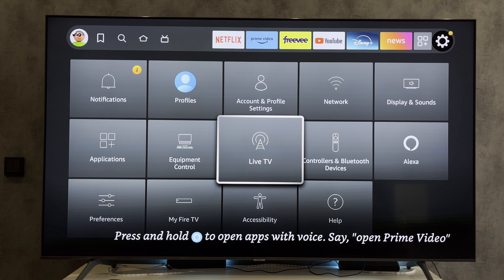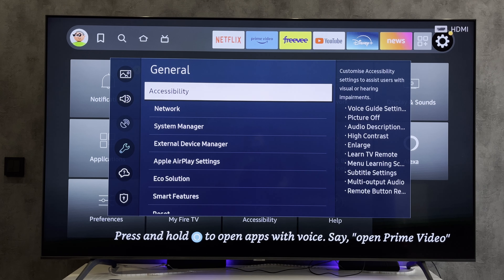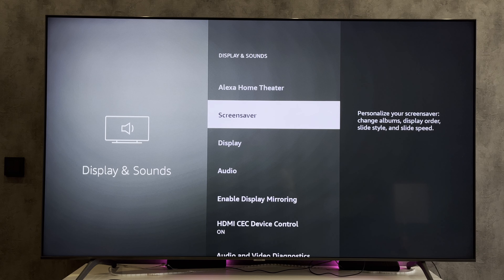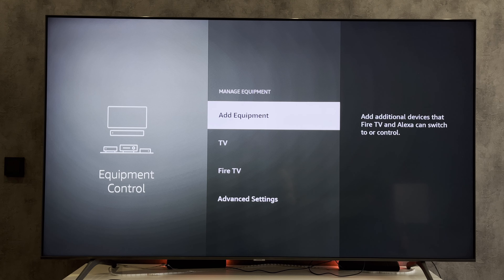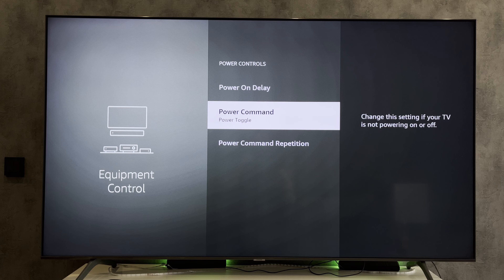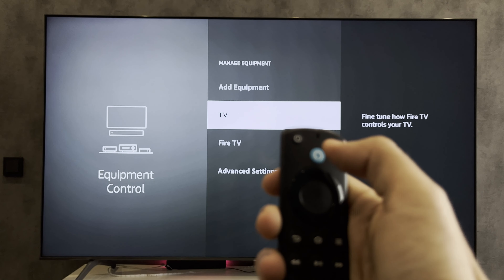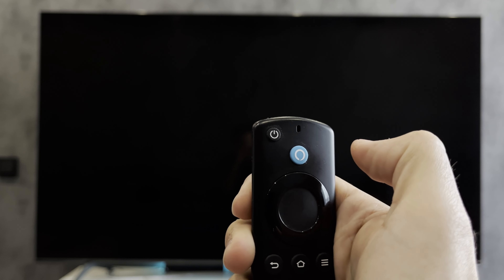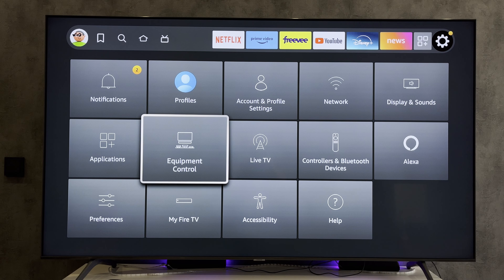How To Power Off Amazon Fire Stick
How To Power Off Amazon Fire Stick 2024
Today I will tell you How To Power Off Amazon Fire Stick
Let's go.
Open the settings of the main TV
Find and turn on the hdmi cec
open firestick settings
display & sound
turn on hdmi cec
open equipment control
tv
change tv
yes
Wait for the configuration to complete
turn off
turn on
done
That's it, now you know How To Power Off Amazon Fire Stick